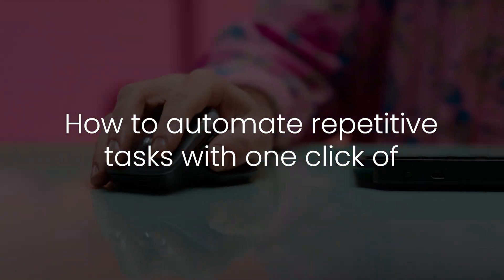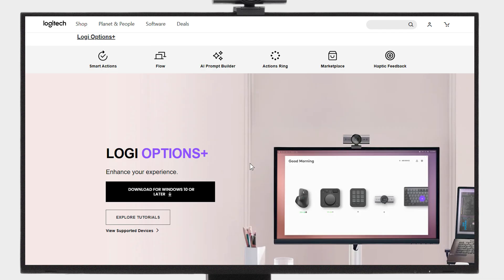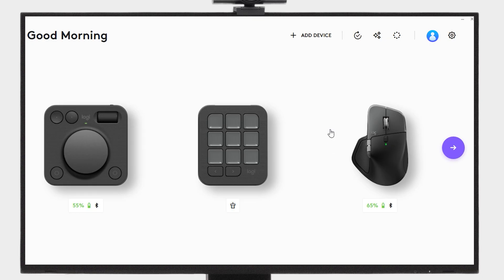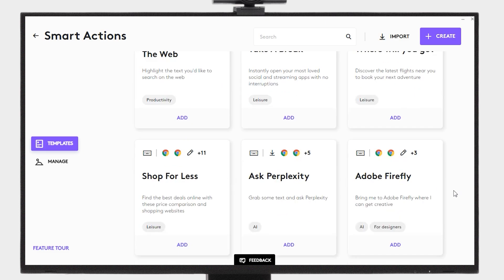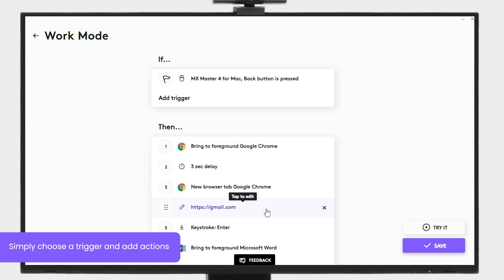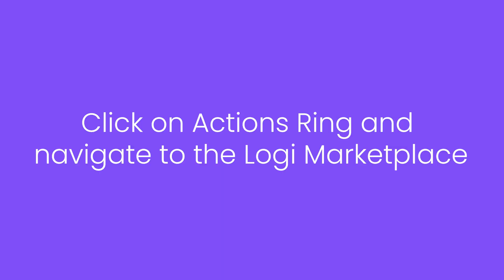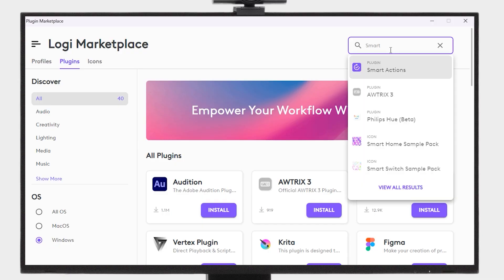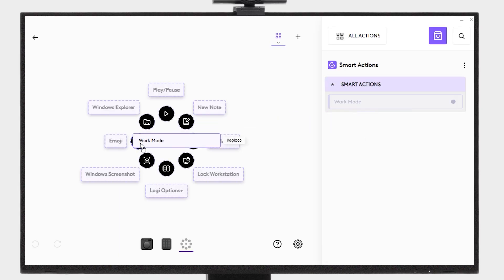How to use Smart Actions with MX Master 4 using Actions Ring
Learn how to automate repetitive tasks with one click of your MX Master 4.

This video shows step-by-step how to trigger Smart Actions with Actions Ring for limitless customization.

Download Logi Options+ at app.logi.com available for recent versions of Windows and macOS.